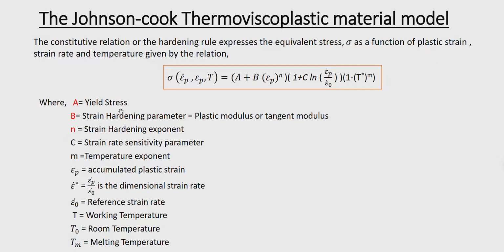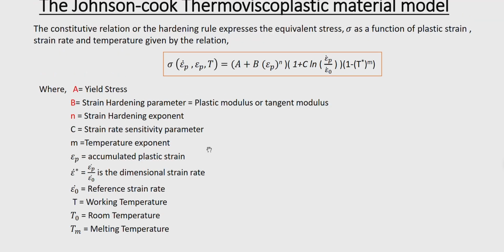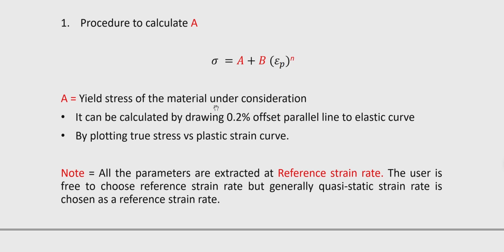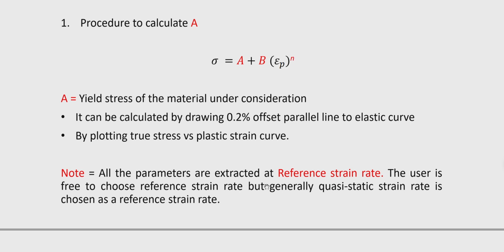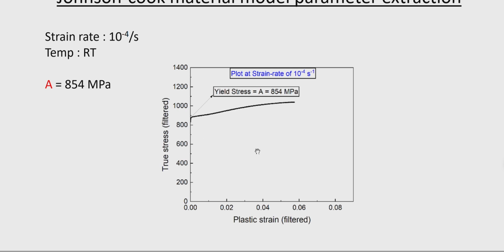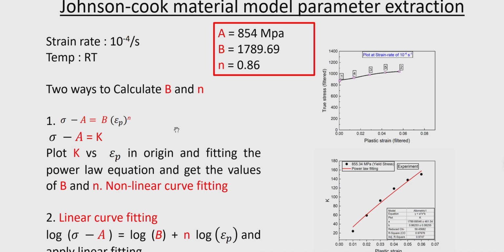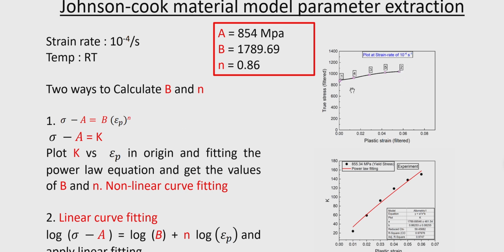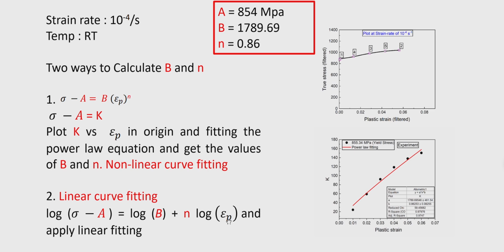Johnson-Cook Material Model: Parameter Extraction Step-by-Step (Abaqus/ANSYS)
🎯 Understand the Johnson-Cook Material Model and learn how to calculate parameters for your simulations.

In this video, we break down the Johnson-Cook constitutive model used in high strain rate, temperature-sensitive, and impact-related simulations in Abaqus, ANSYS, and other FEA tools.
You'll learn step-by-step how to extract A, B, n, C, and m from experimental data.

🔍 Topics Covered:
1. What is the Johnson-Cook material model?
2. Full J-C equation with strain rate and temperature terms
3. How to calculate J-C parameters (A, B, n, C, m)
4. Tips for using the model in Abaqus and ANSYS